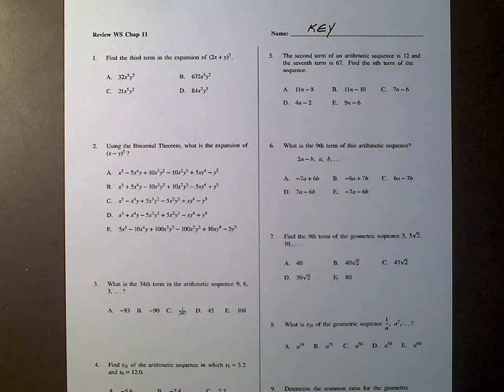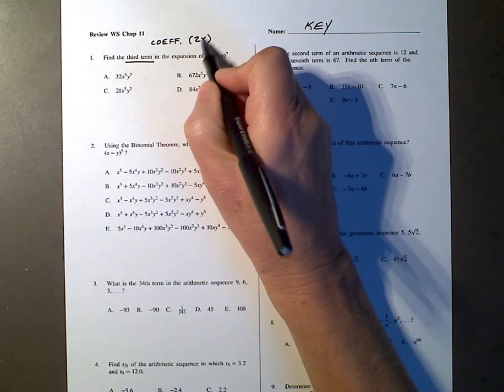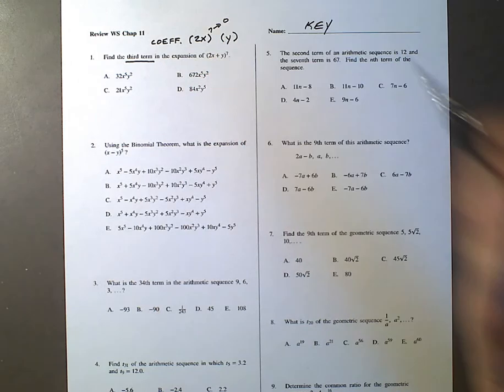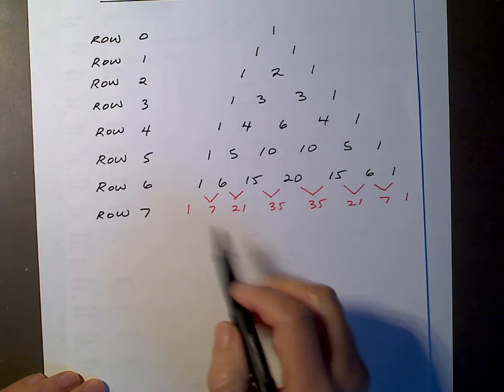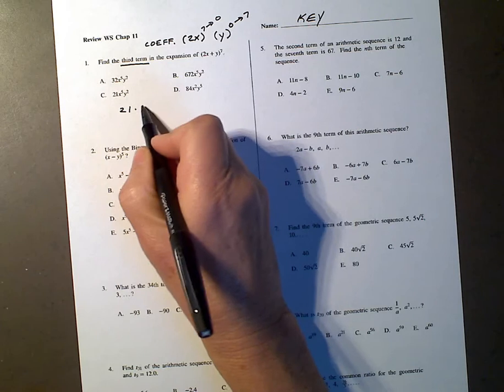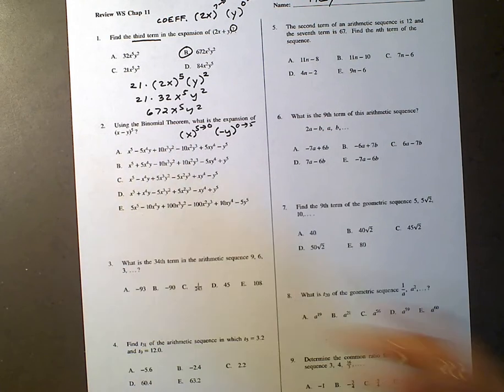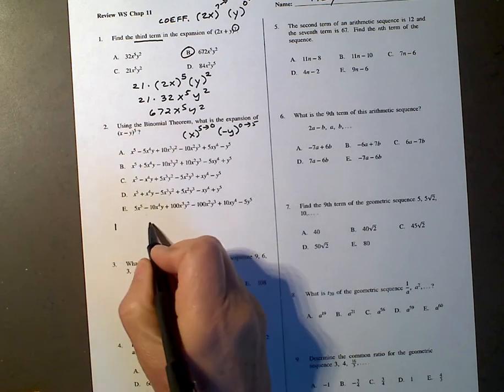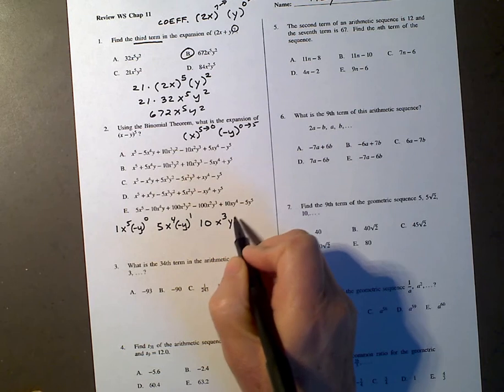Review WS Chap 11 pg. 1